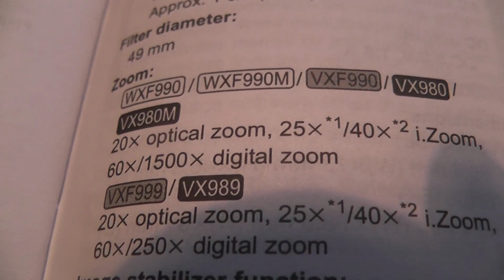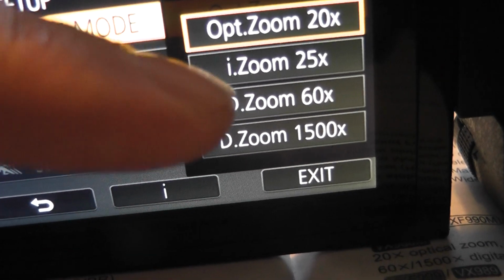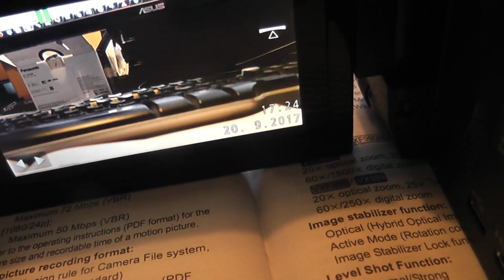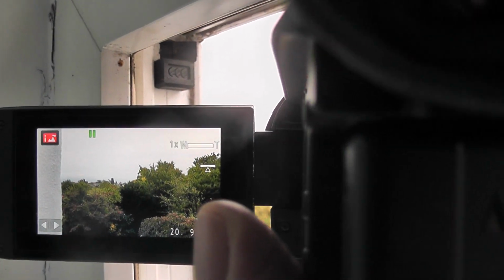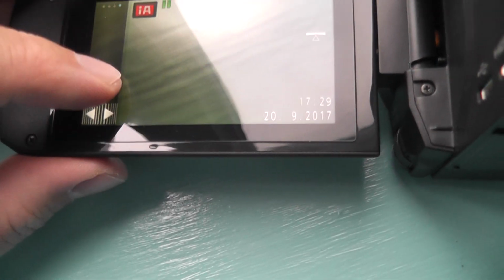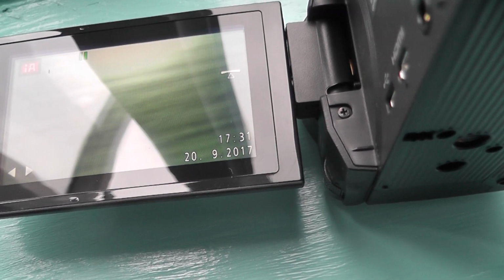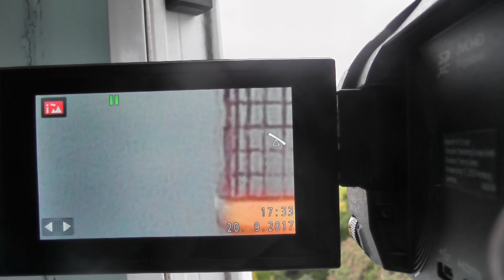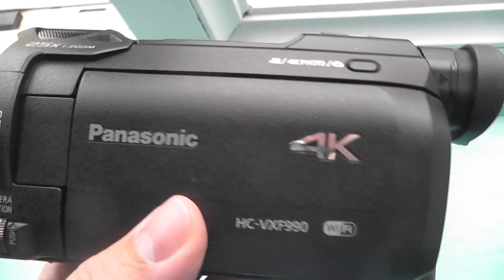Panasonic VXF990 4K Video camera setting up zoom & zoom test 20sep17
Panasonic VXF990 4K Video camera setting up zoom & zoom test 20sep17 pdf manual for it is thats far more in depth than the small printed manual they give you in the box, ps that link was not easy to find ! , Always change quality to 1080p or original quality as Youtube default to a lower resolution so video doesnt look as good as it should ! ( click the icon like a cog to bottom right of each video each time you watch 1 of my videos ) ,If you like my video please click like & then copy & paste the link to your family and friends in an email or to twitter or facebook etc to promote my work etc and bookmark my account which is & subscribe to me, thanks for watching ! TV production companys yes my videos are for sale at sensible prices the originals are better quality as youtube convert & compress the original for their website.you need to copy the url of the video you want to use & give it to me when you contact me so i know which video you want to use,my work has been on English & American tv etc .